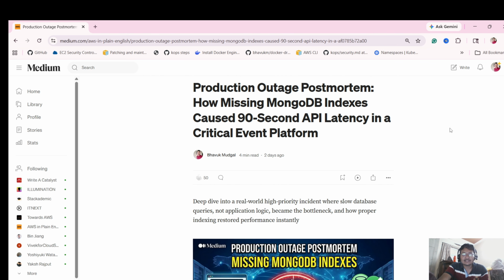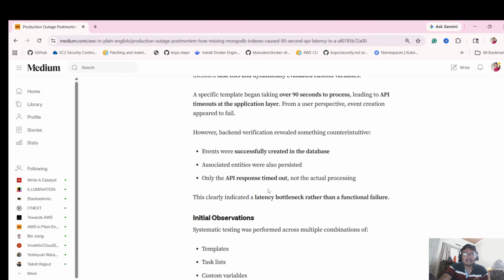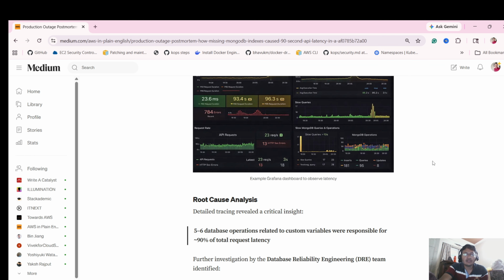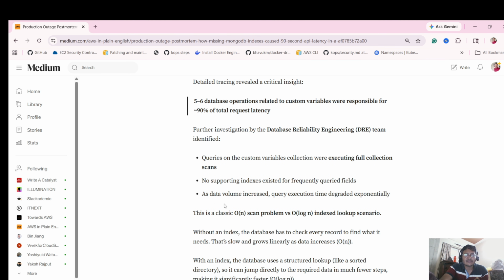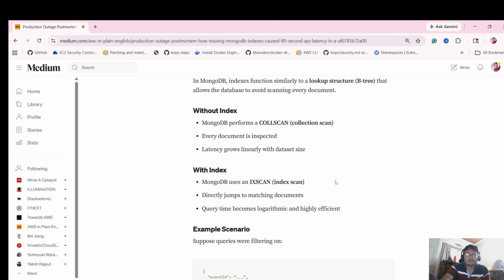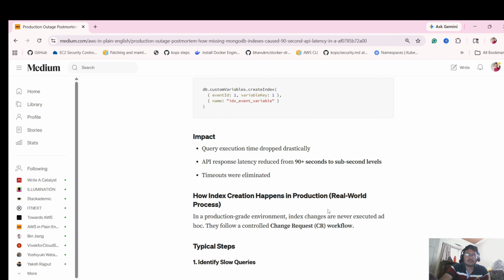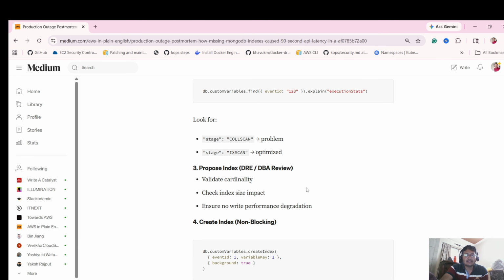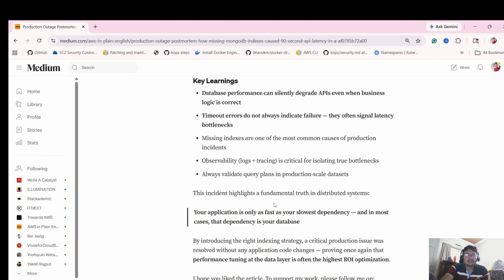47Real-World SRE: Debugging a 90-Second API Latency Spike Under Pressure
SRE (Site Reliability Engineer) P1 Production Incident: How Missing MongoDB Indexes Caused 90 Second API Latency

This is a real Priority 1 production incident I handled as a Senior SRE

A critical application started showing 90-second API latency, impacting users in real time.
The root cause? Missing MongoDB indexes.

In this video, I break down the entire incident step-by-step, exactly how it happens in production:

How latency spikes were detected
How we identified missing indexes in MongoDB
Why queries turned into full collection scans
How we fixed the issue under pressure
What we learned to prevent it in the future

This is not a theory.
This is how real SREs debug high-impact outages.

If you’re preparing for SRE, DevOps, or production troubleshooting interviews, this video will help you understand how to think during a real incident.